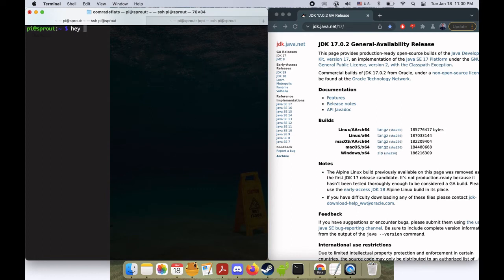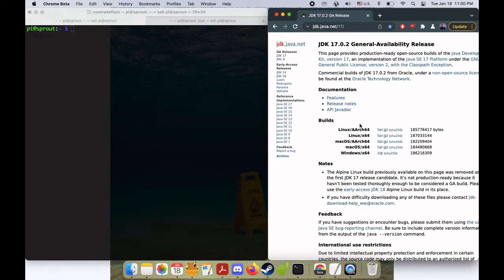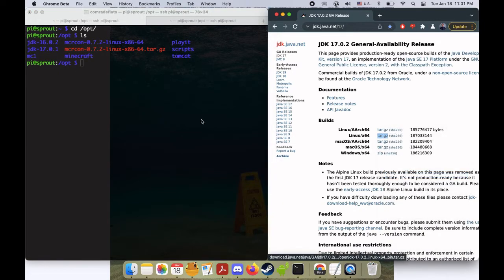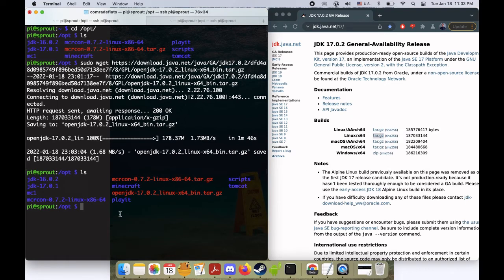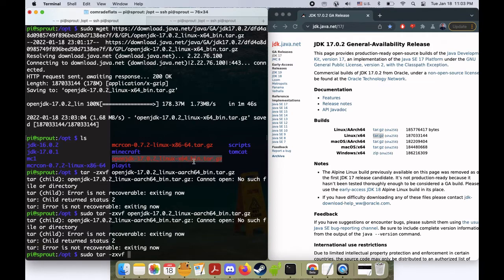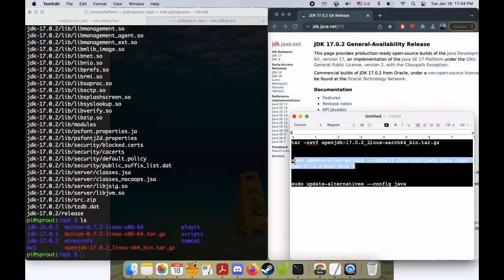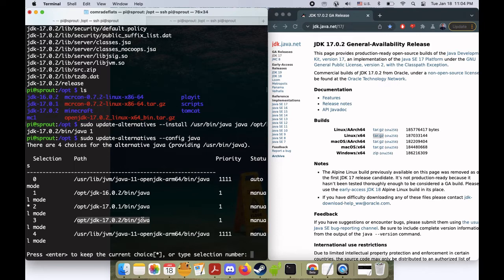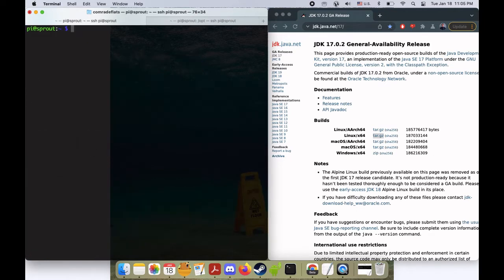How to install & update Java on Raspberry Pi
Many servers require some instance of Java to run, in this video we'll be looking at how to create and manage those versions.

0:00 Introduction

0:35 Download Java

2:13 Configure the Environment